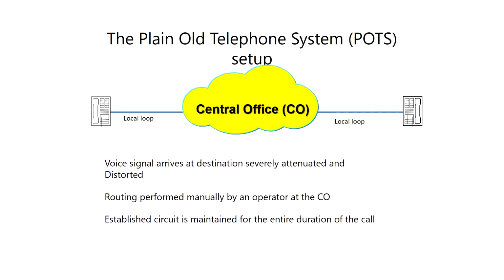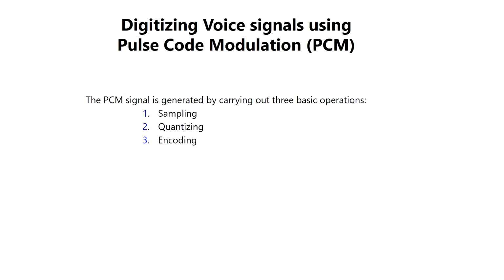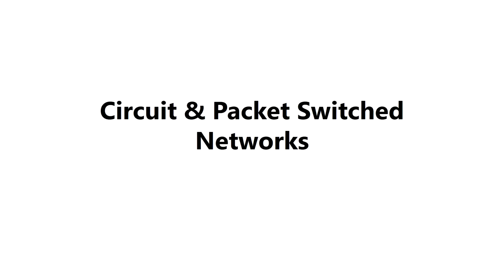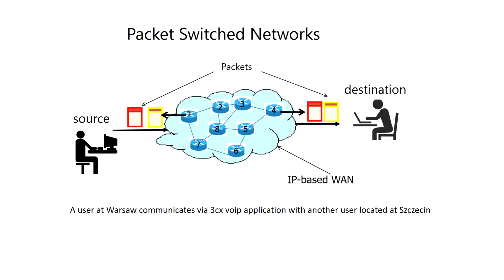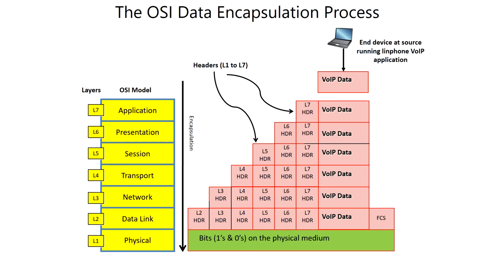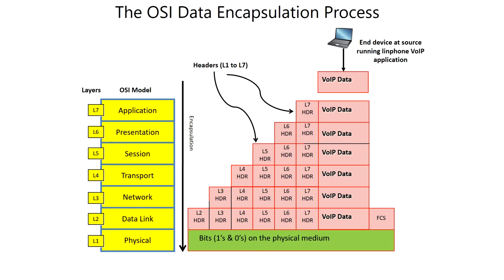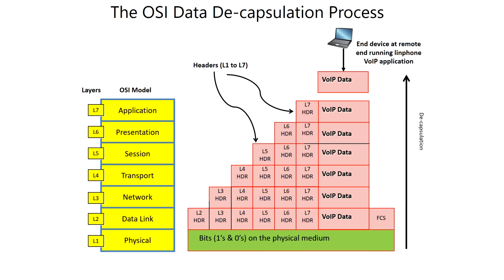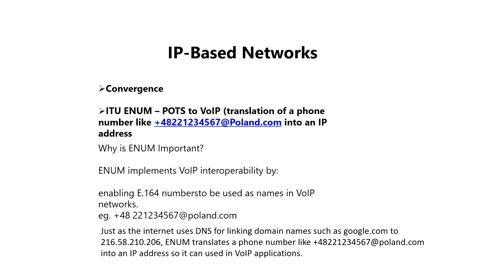POTS and VoIP | VoIP Tutorial | Hakin9 Magazine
In this video we invite you to get going with VoIP! In this introductory Module 0 of our VoIP hacking course, the instructor, Richard Azu, goes into how phone networks came about, how the old systems compare with the modern digital ones, how VoIP data is transmitted through the network, and how it differs from regular traffic. Dive in!